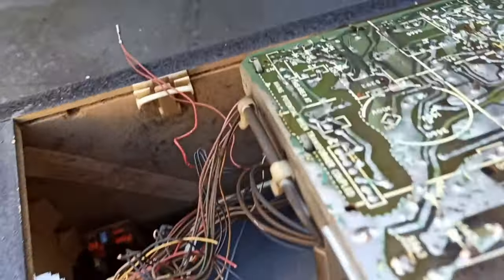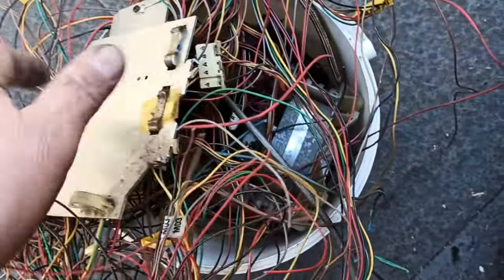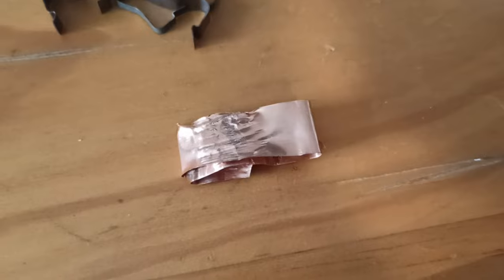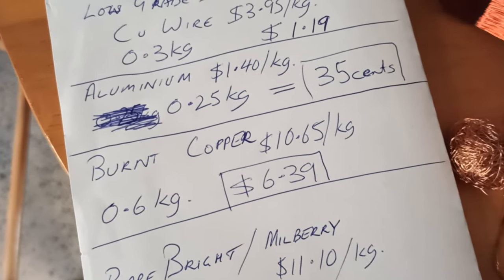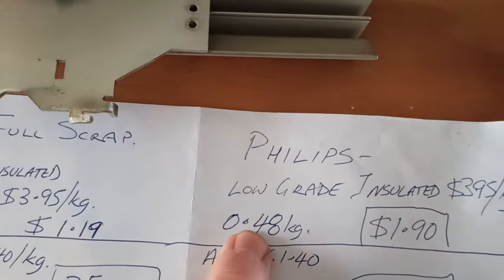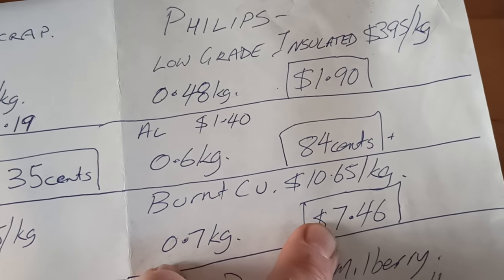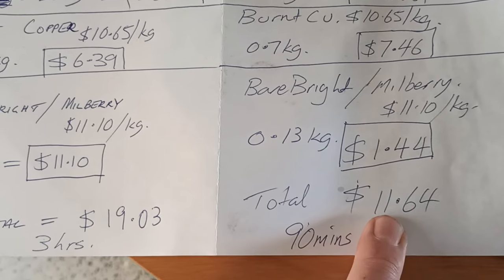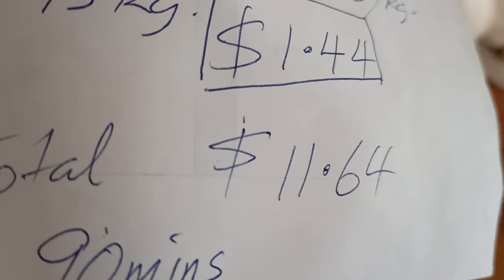54 Sony V Philips TV. Which Television For Best Scrap Copper? (Surprising Results) Bondi Scrapper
In this video I pull apart some old school Sony and Philips  cathode ray tube (CRT) TVs to see which will produce the most scrap copper and aluminium / aluminum.  The results are surprising.

This channel is my recycling journey from kerbside collections and dumpster diving and ending at the scrap metal dealer for a cash pay-out.
I love walking the streets (especially with my 17yo Maltese Terrier, Elliot) and finding recyclable waste, taking it back to my small workshop (The Cage) and pulling it apart, saving it from landfill and feeding it back into the manufacturing stream via the scrap metal dealer.
I also like fixing cars and doing handyman work.